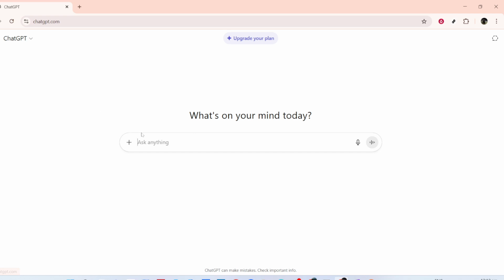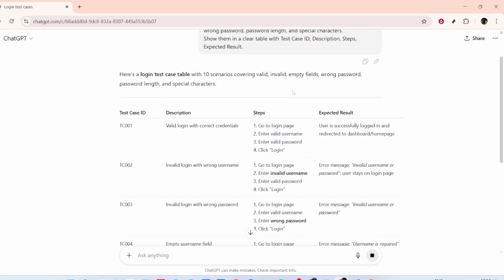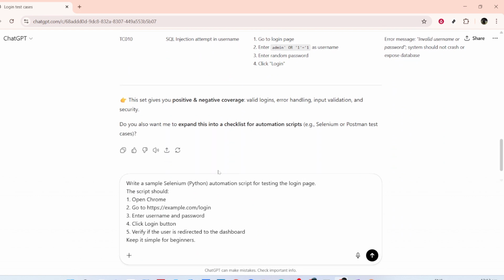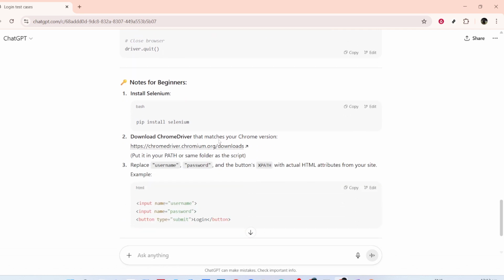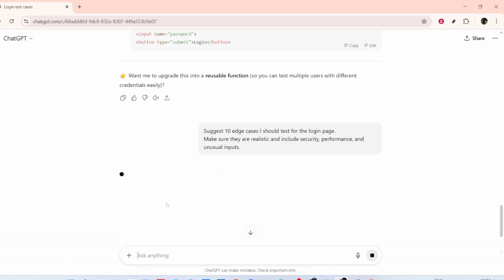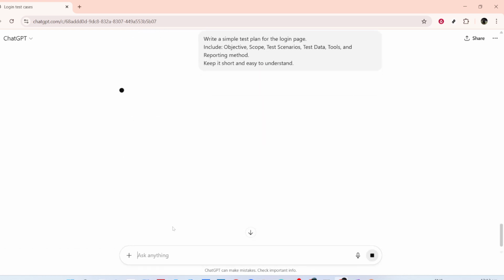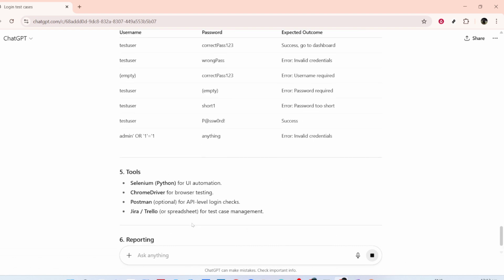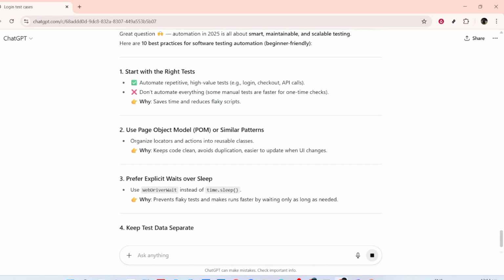How to Use ChatGPT in Software Testing and Automation (Beginner Guide)